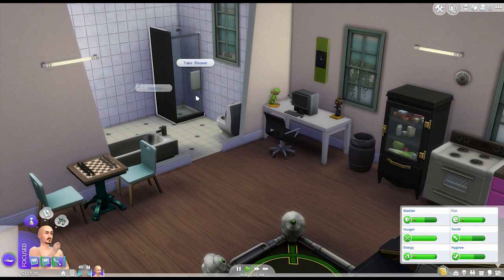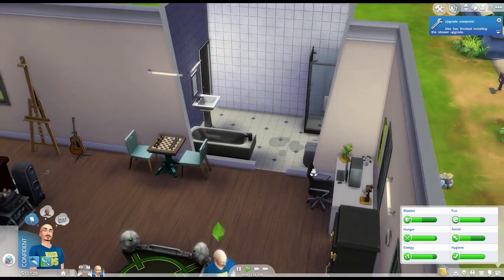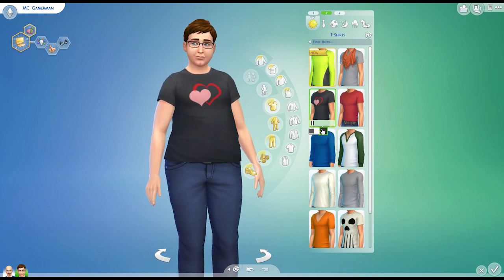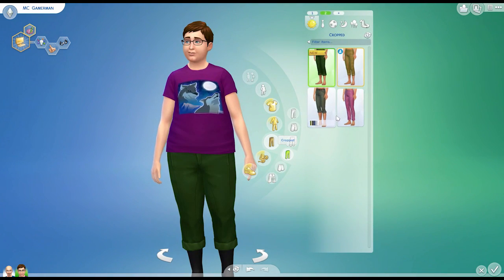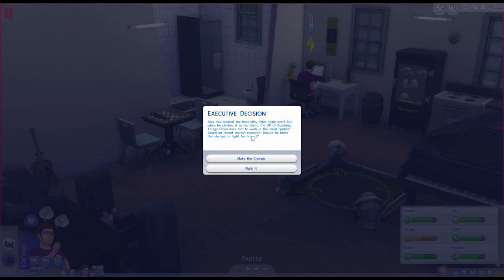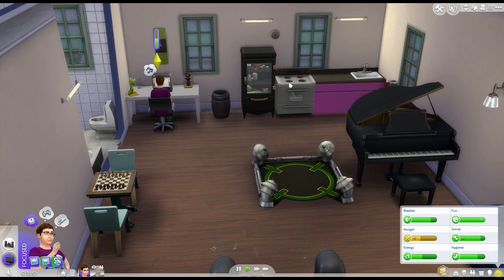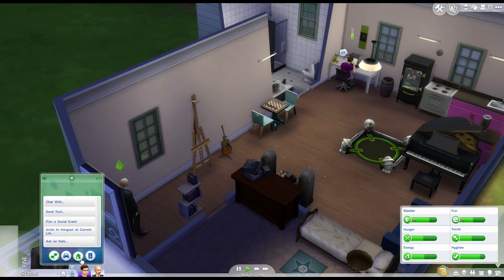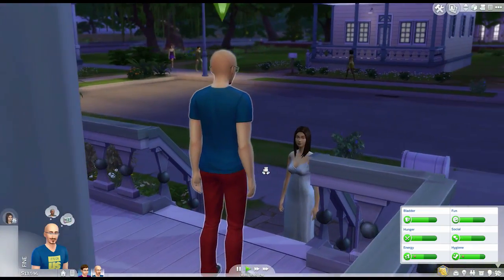"A Fresh Look!" - The Sims 4 - #26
I am bad at this game but I think that makes it funny.

Send me art for the intro!

Send me yours to @SuperMCGamer on Twitter